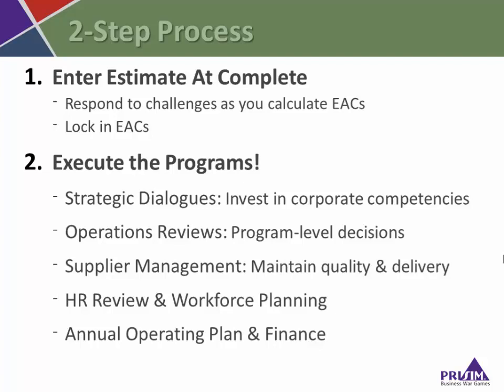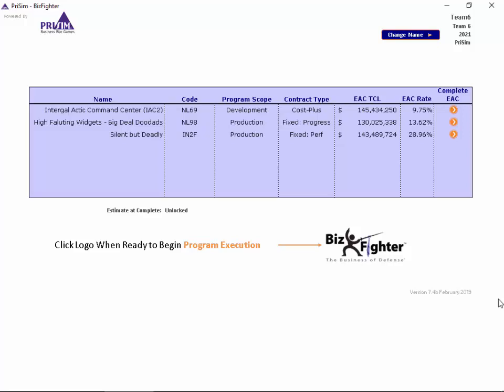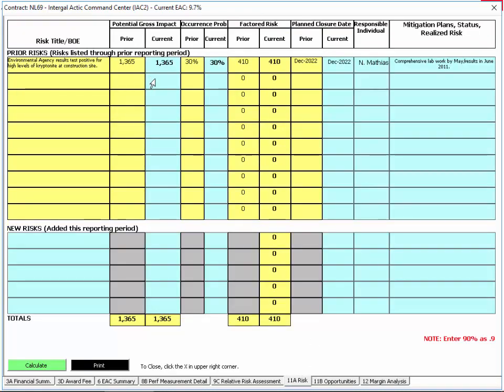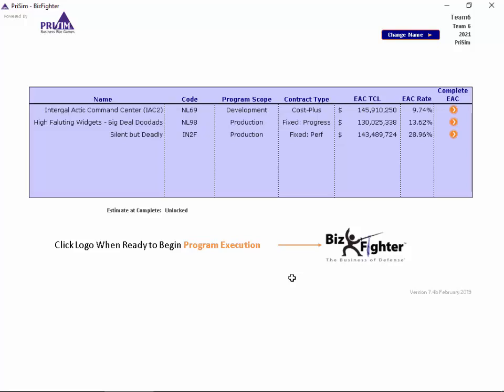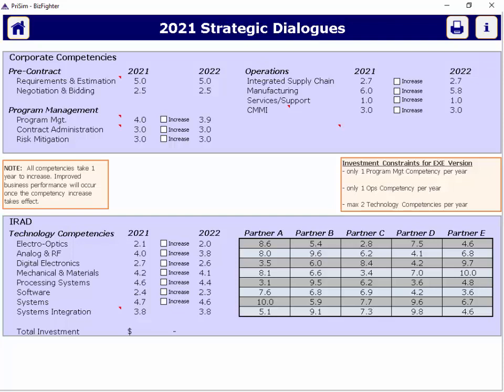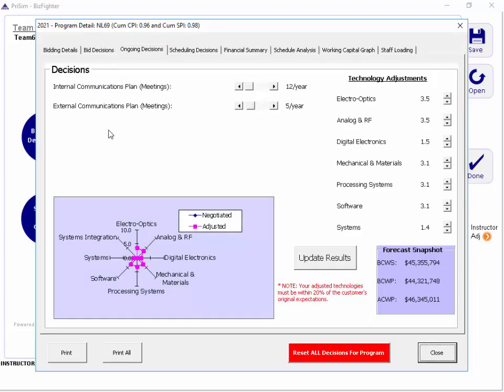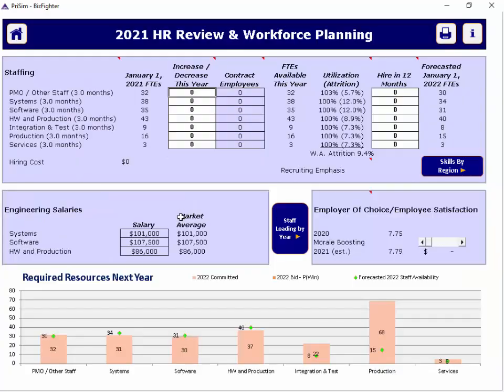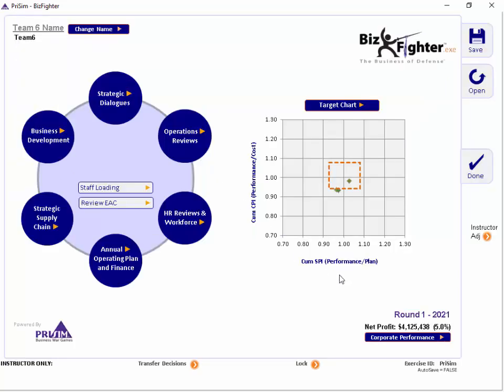BizFighter.EXE Simulation Demo Video